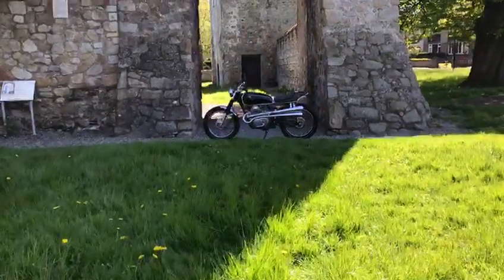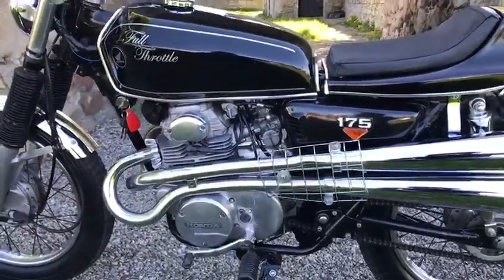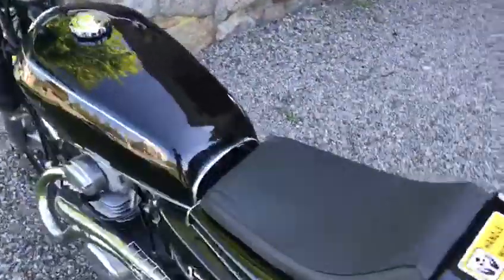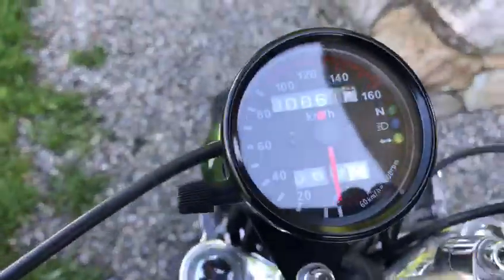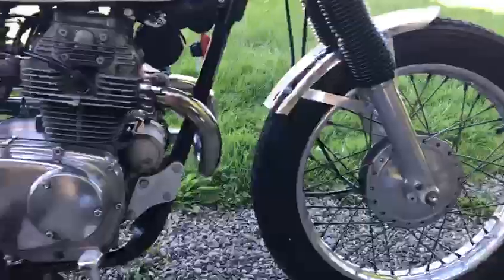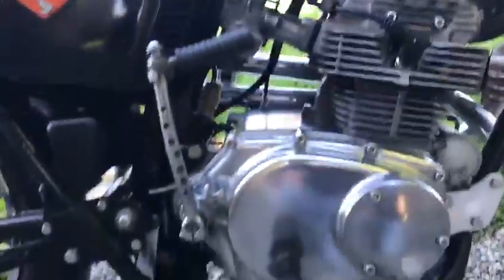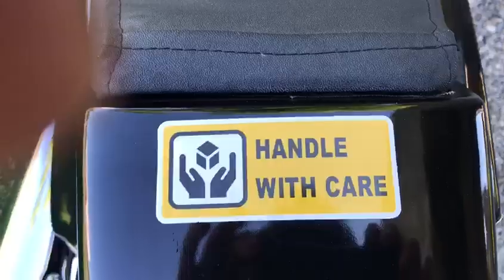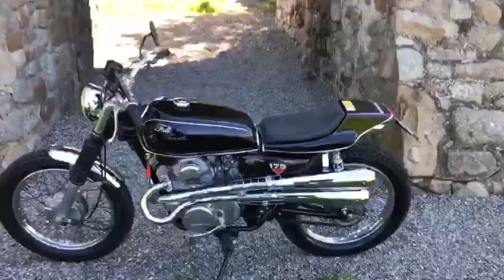Honda Cd 175 Cafe Recer - 1972 Honda cb175 cafe racer - walk around and start up Review / Overview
Honda CB 175 Cafe Recer - 1972 Honda cb175 cafe racer  - walk around and start up Review / Overview
Hi,

For more reviews and overviews please check out the rest of out videos on our channel!
Honda CB 175 Cafe Recer - 1972 honda cb175 cafe racer  - walk around and start up. 1972 honda cb175 cafe racer.
honda cl175 cafe racer pt. honda cb175 cafe racer in thailand.
my honda cb125 cafe racer build - time lapse cinematic.
honda cb 175 classic racer  from sweden. honda 1973 café racer shed build start to finish slide show.